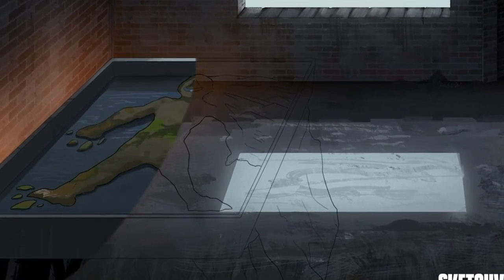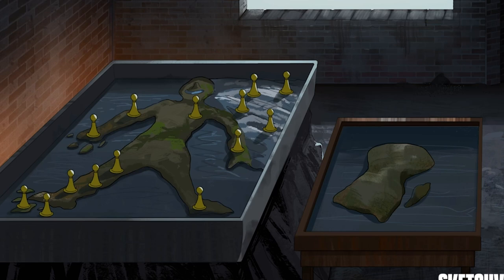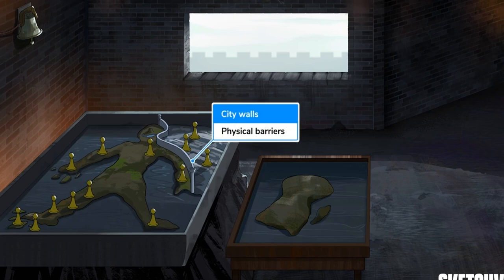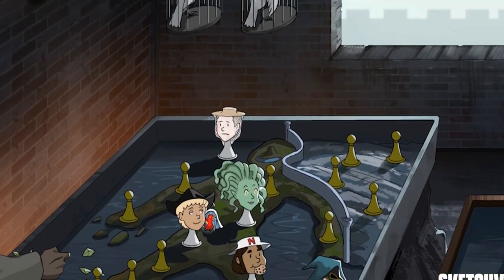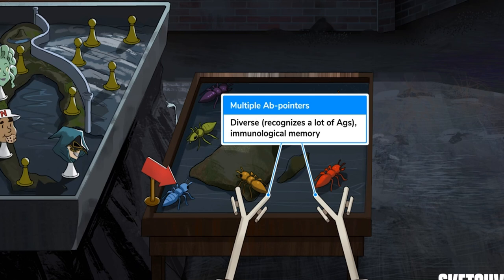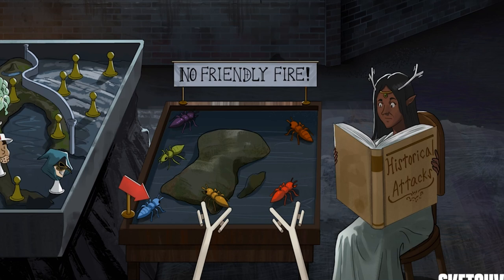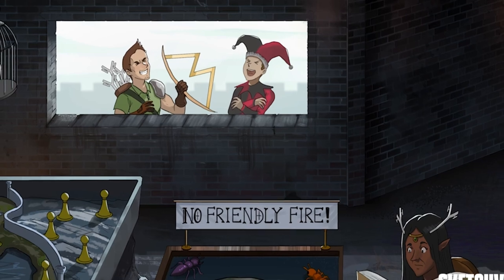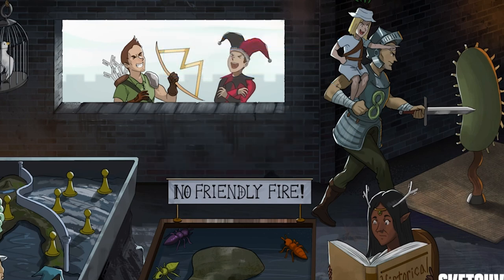Overview of the Innate vs Adaptive Immune Sys